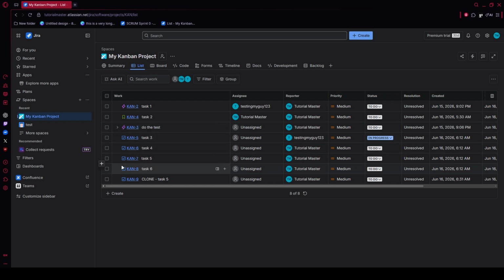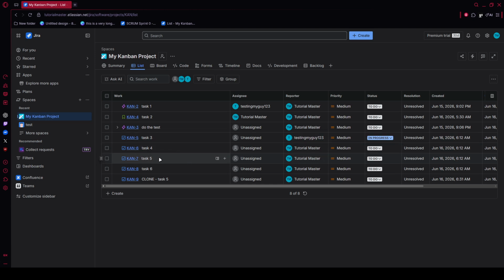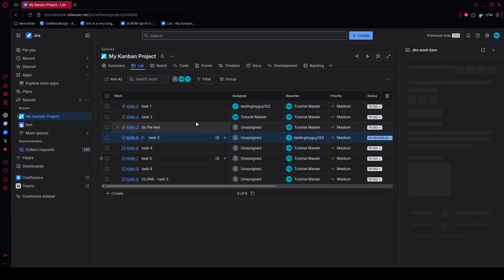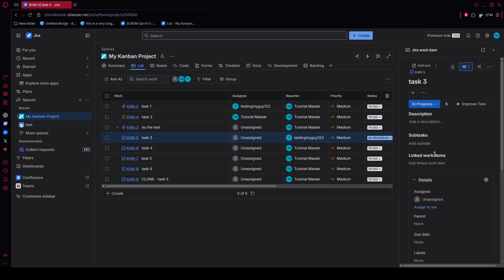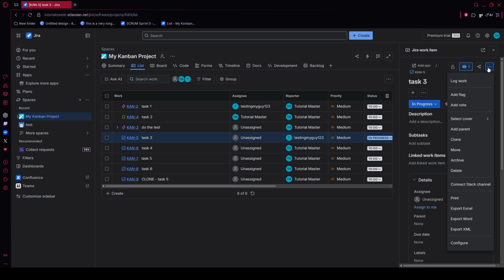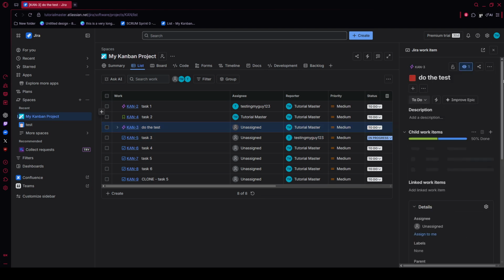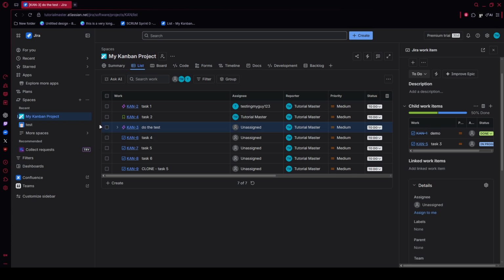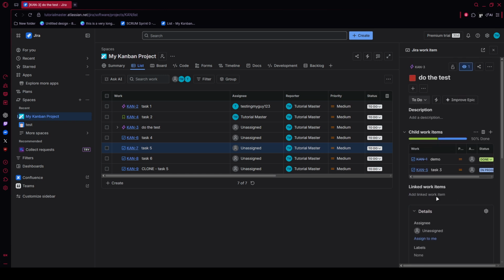How To Convert A Task To A Subtask In Jira [Step By Step Guide 2026]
In today's video we cover How To Convert A Task To A Subtask In Jira [Step By Step Guide 2026]